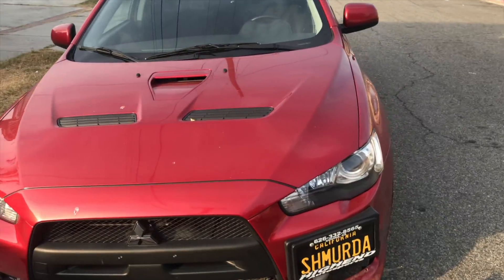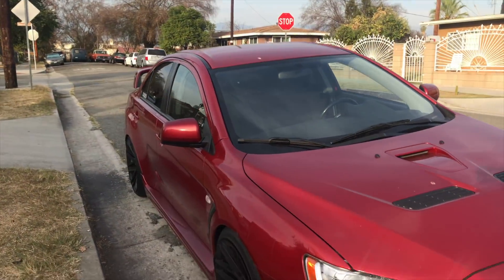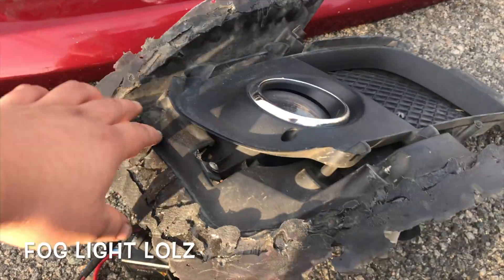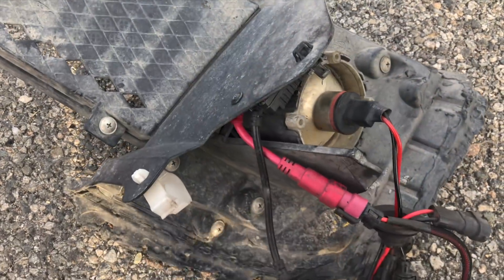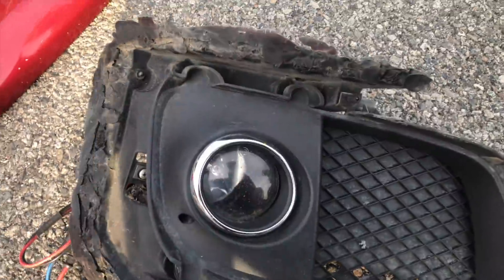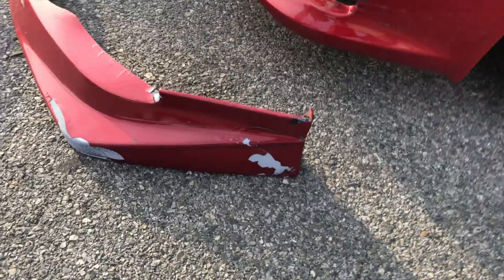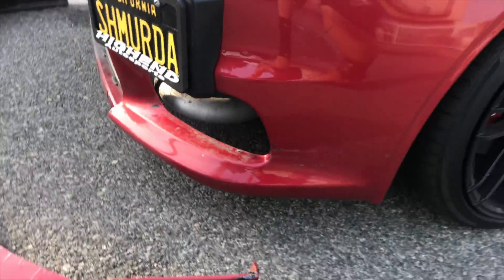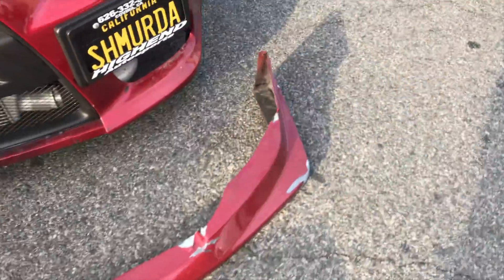I wrecked my EVO X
OK guys I hope y'all enjoyed the video. So since I forgot to mention. READ THIS! Good luck.